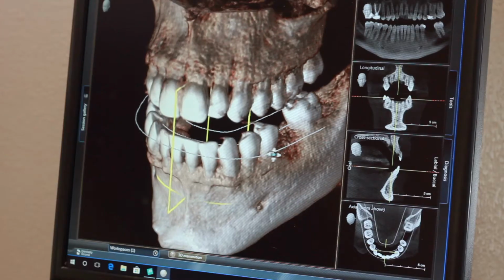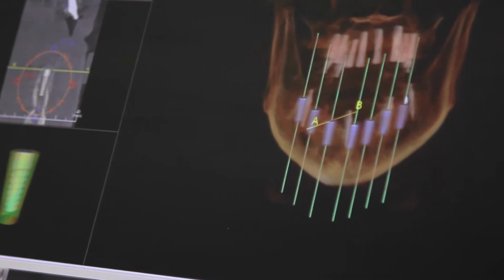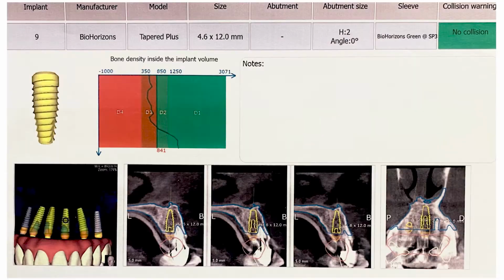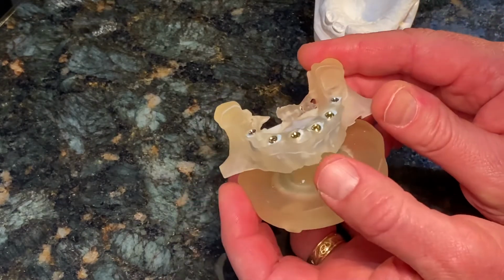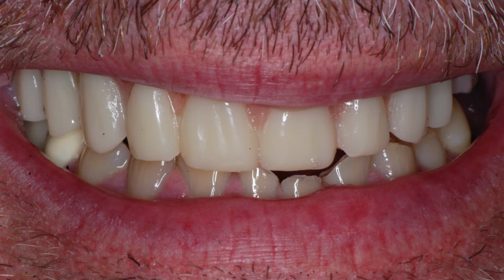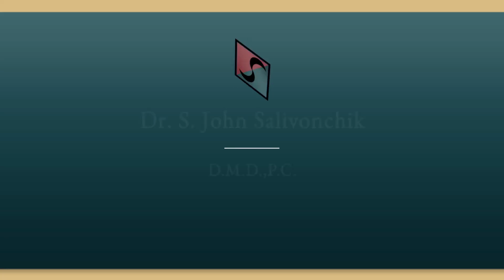CBCT Guided Dental Implants | S. John Salivonchik DMD, PC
S. John Salivonchik DMD, PC

1005 Chestnut Street
Coplay, PA 18037